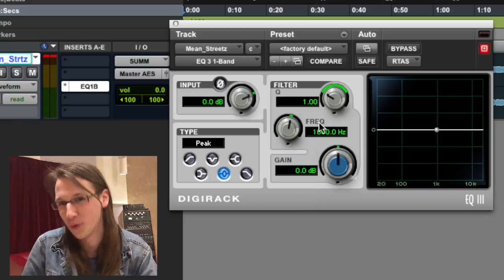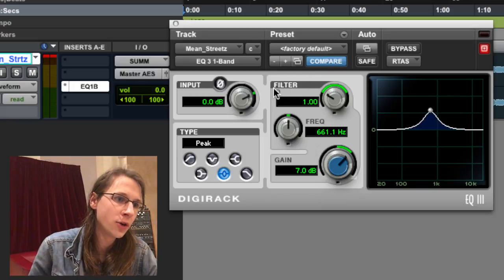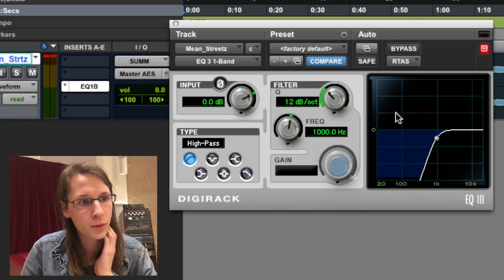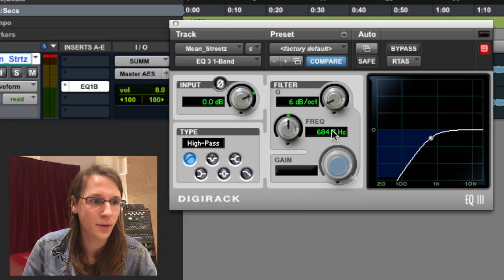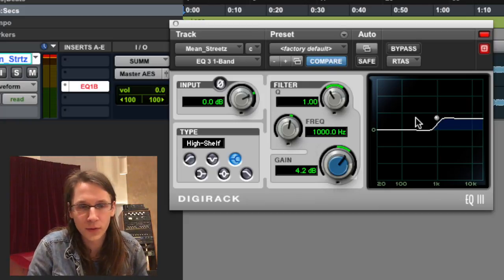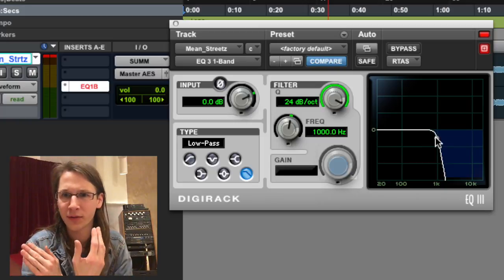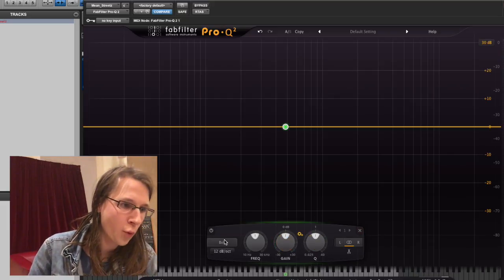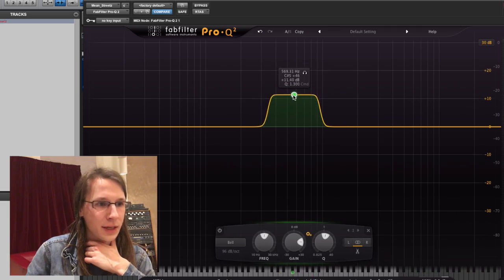How to use an EQ?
A basics lesson in EQing!